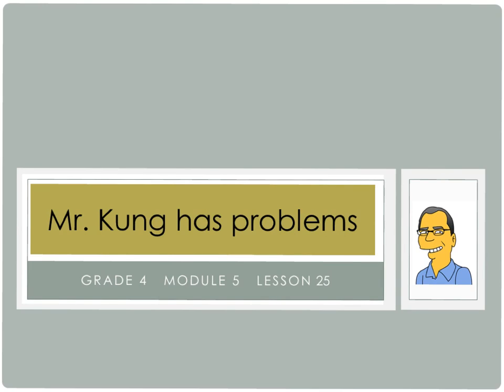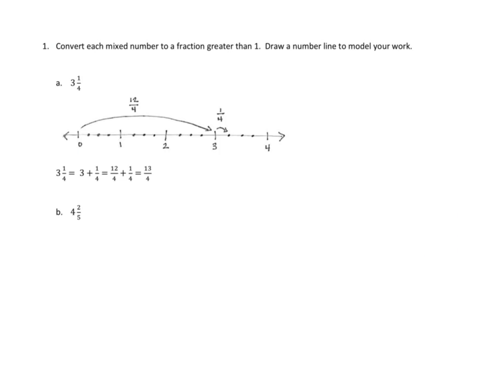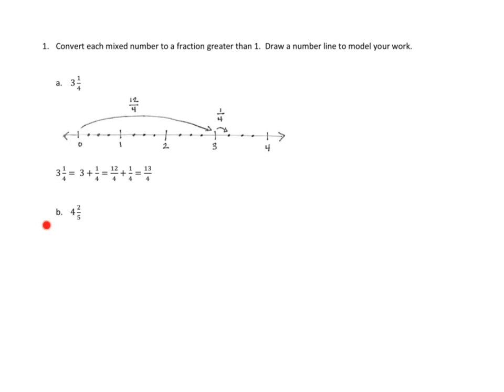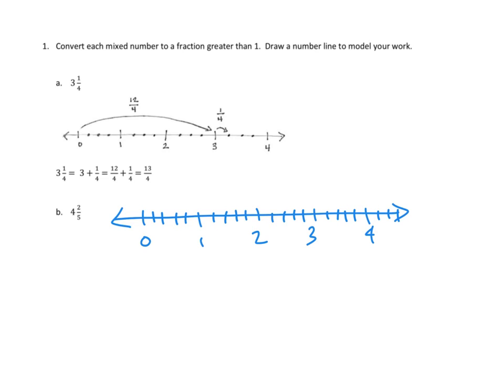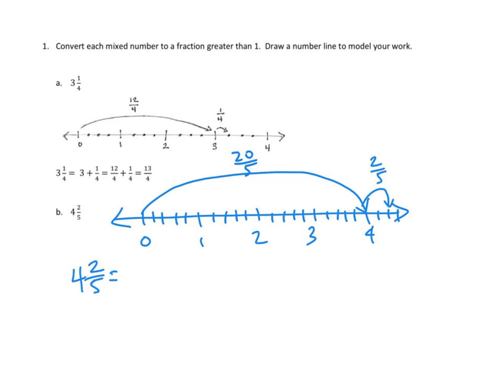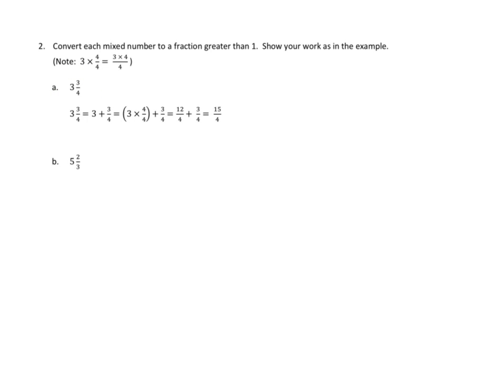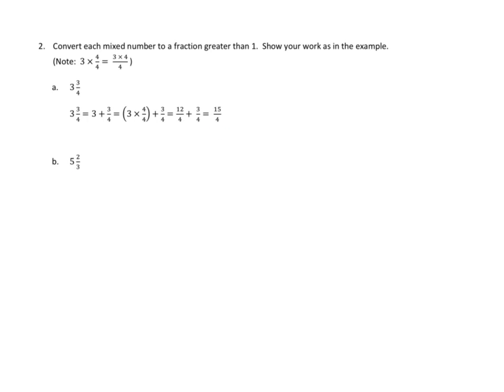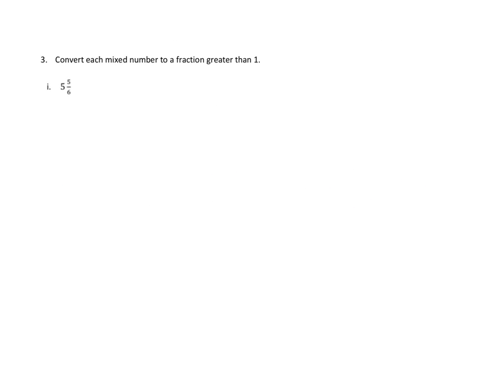Eureka Math, 4th Grade, Module 5, Lesson 25